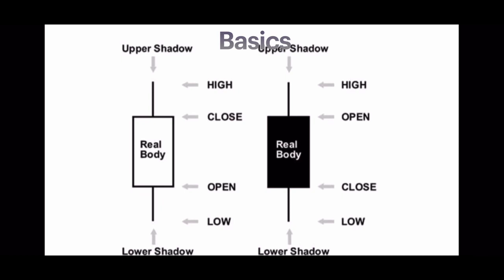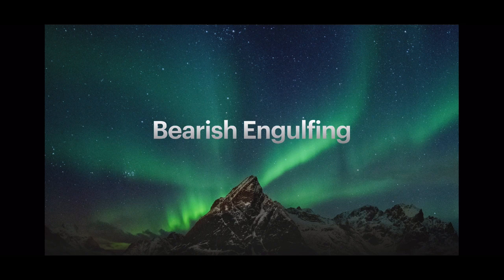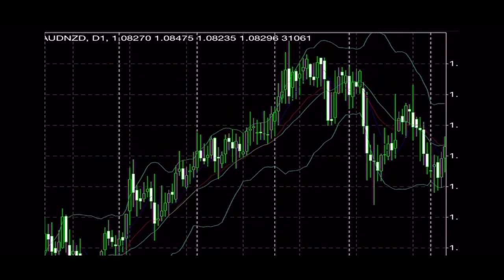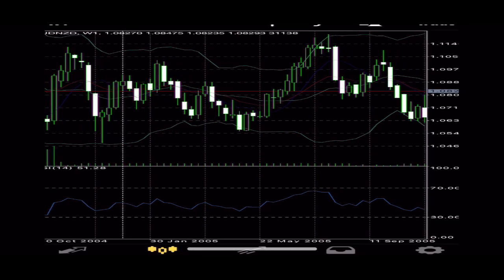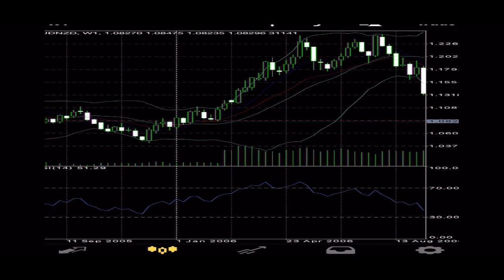Mastering Engulfing Patterns: The Ultimate Guide to Profitable Trading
In this comprehensive trading guide, join me, Angel Landmark, founder of Alpha Capital, as we dive deep into the fascinating world of candlestick patterns, focusing on the powerful bullish and bearish engulfing patterns. These patterns are not just signals; they're the secret language of the market, and understanding them is your key to successful trading.